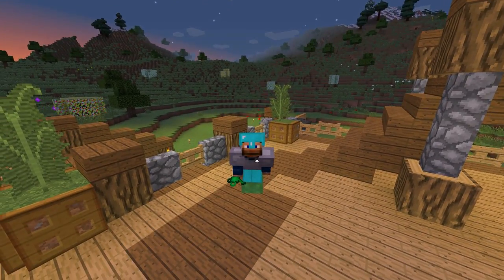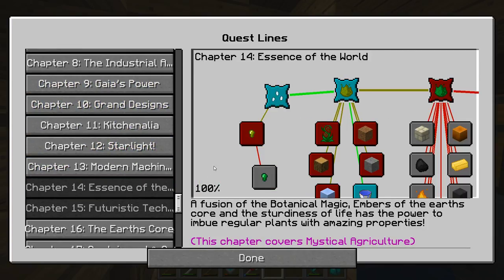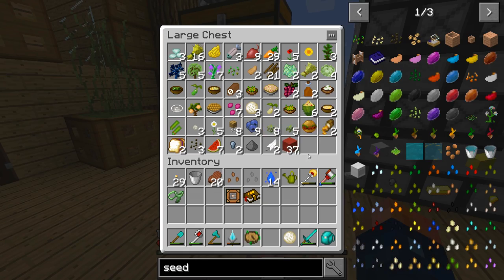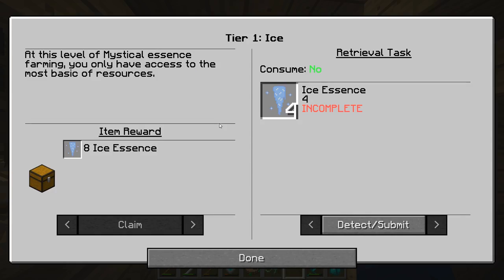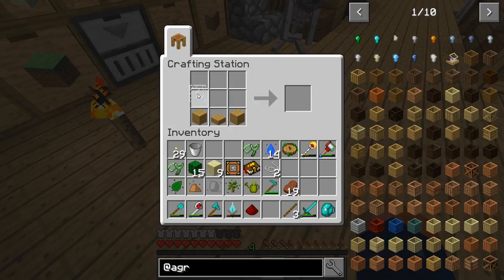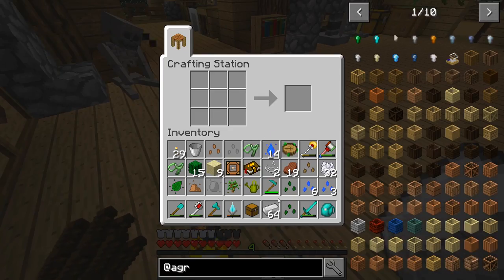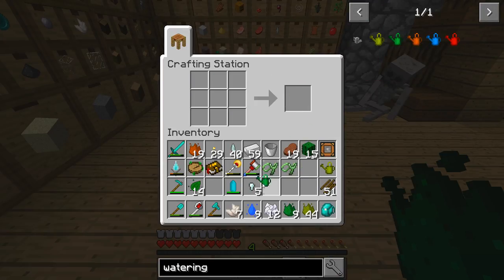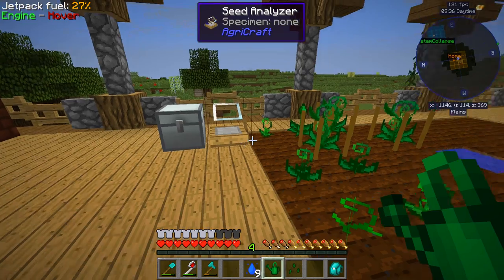The Simple Life 2 EP7 Mystical Agriculture Agricraft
World Seed: It's on a server…

►The Simple Life 2

The Simple Life 2 takes a slightly different approach to Minecraft than most other Mod-packs. It has been designed with some unusual and lesser-known mods alongside the more popular 1.10 offerings. Each area of the pack (tech, magic etc) has only one primary mod to influence that area rather than having multiple tech mods all vying for attention, you’ll have to follow the integrated quests and custom recipes to achieve your goals!

 It also focuses heavily on long-term playability by creating an almost serene world to explore whilst being able to detail, build, craft and collect to your heart's content. There are no giant boss monsters or grindy sieving here, just a balance of peaceful building and exploration alongside quest-lines to keep moving you forward as you play.

 This is not a pack about power-playing or reaching the end-game as quickly as possible. It’s more like a meander through the world of Minecraft with a few goals that can be reached whenever you like.

 Features
- Over 500 Quests
- Fully gated progression through mods
- Dozens of custom recipes that reflect more realistic approaches to the game
- Aesthetic mods that enhance the Minecraft experience to a new level
- Huge community and support for new players

Keep Up To Date!